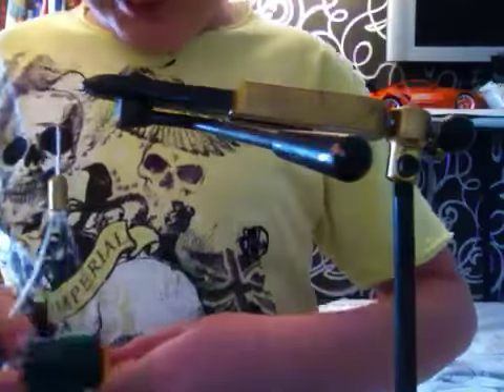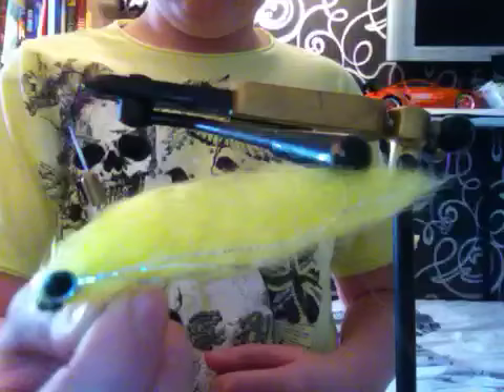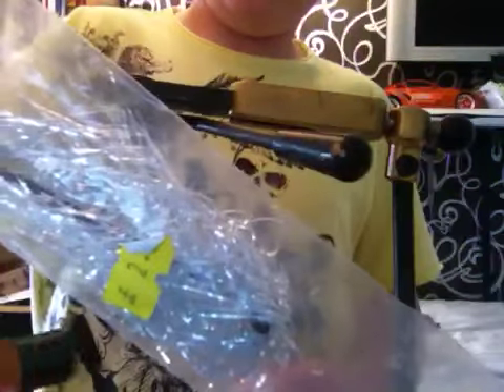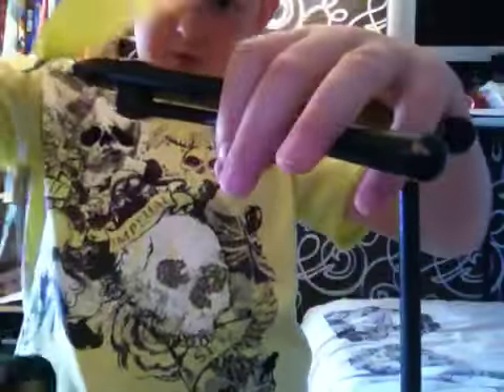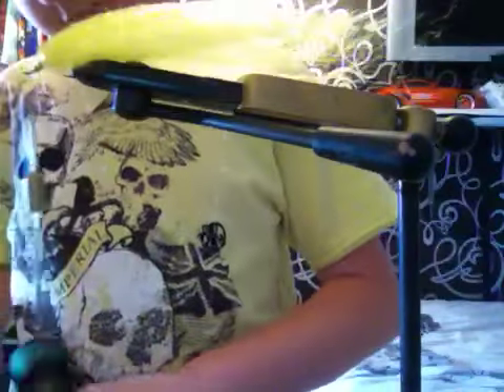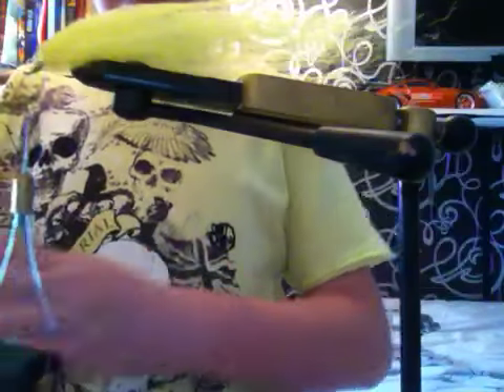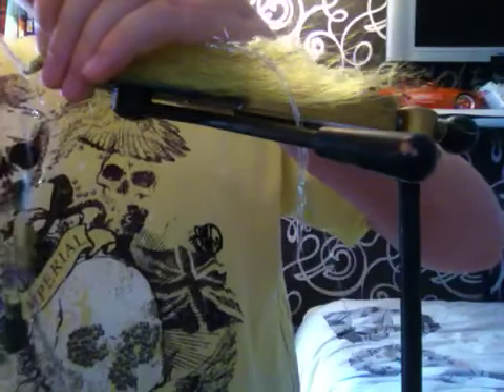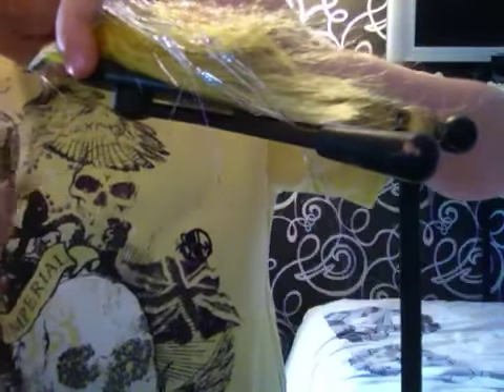How to tie a bait fish 1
Lern how to tie a pike fly